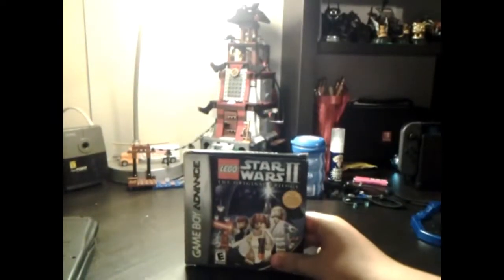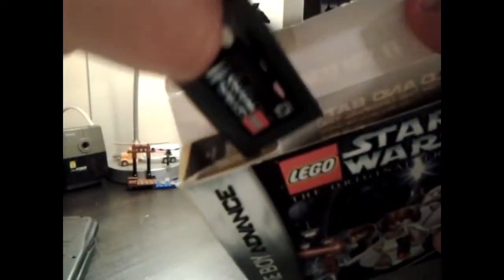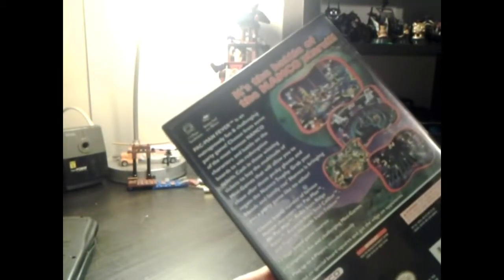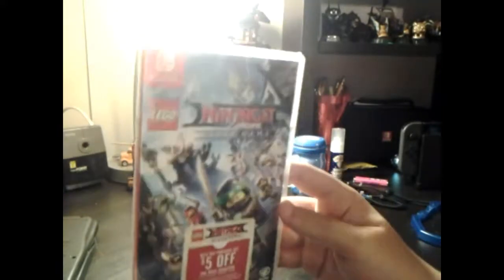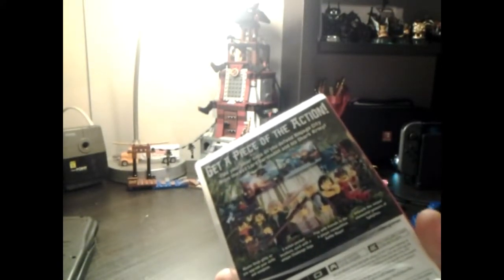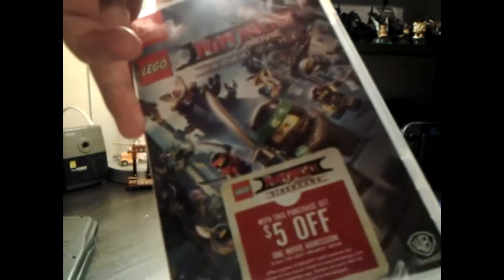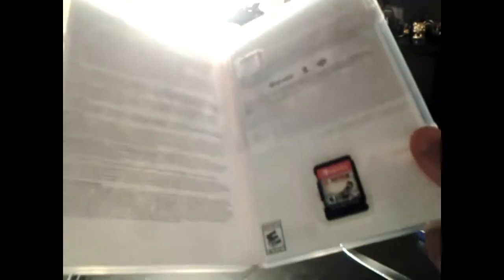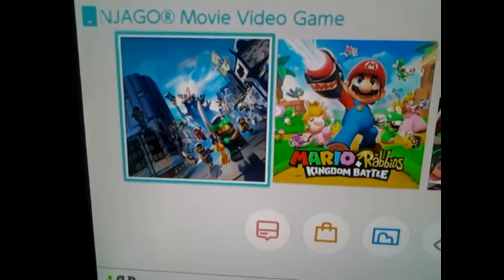Haul Video #8:Games on Nintendo Systems